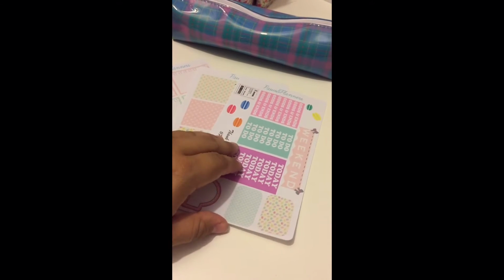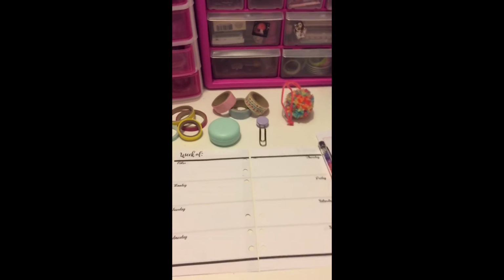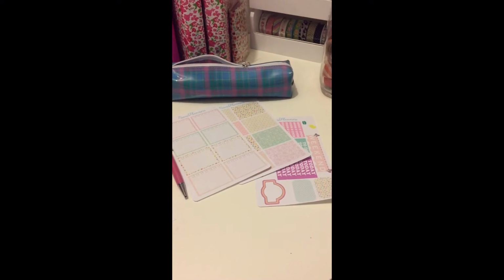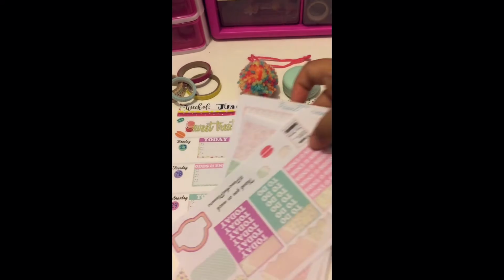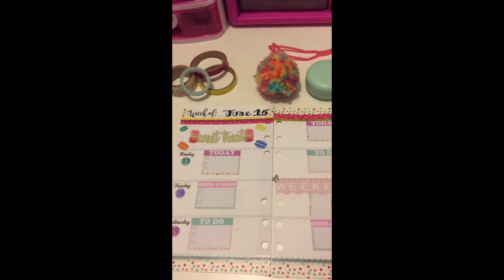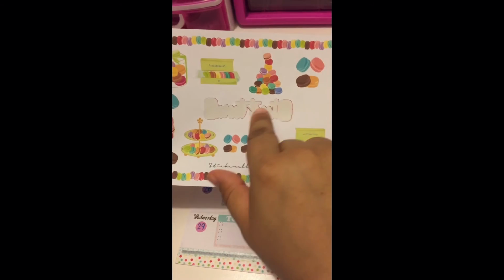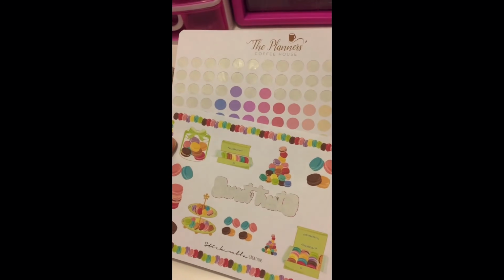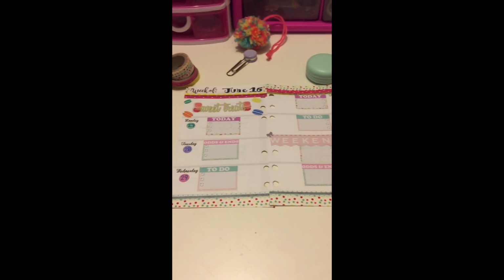PWM//Pawsandplanners Kit//Recollection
Welcome to my very first Plan with me for my Recollection Planner. This week I choose Paws and planners  Macaroons Kit! Fabulous! I also used some bits from ThePlannersCoffeeHouse , and Stickerellas stickers. Planner from Micheals , Pen from Pen gem  and Inserts Printed by yours truly but they are Free Printables from Monica's Marvels! She has a Facebook group for free printables (Donation welcome) she also have an etsy shop! I'll link their shops.

Code: IGFAMILY
  Just remember to please write
(Rebeccas Friend) so she can know I sent you on Sellers Note

  Code=becca25
Just remember to please write (REBECCAS Friend) so she can know I sent you on Sellers Note

Code: REBECCAJUNE
(Beccas Friend) so she can know I sent you on Sellers Note
(Stickers, mugs, more)

(MonicasMarvels)
  Code: JPRBECKY25

25%off of $5